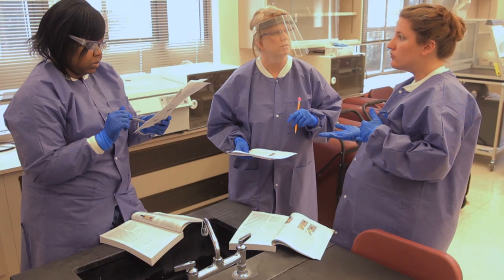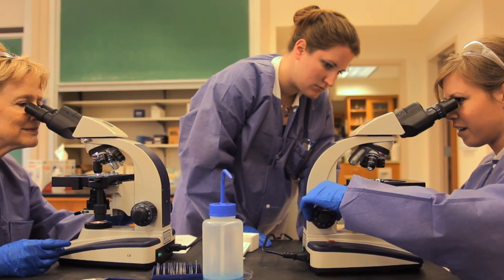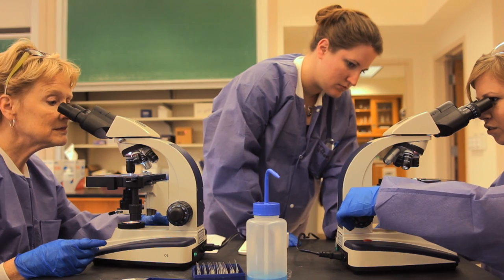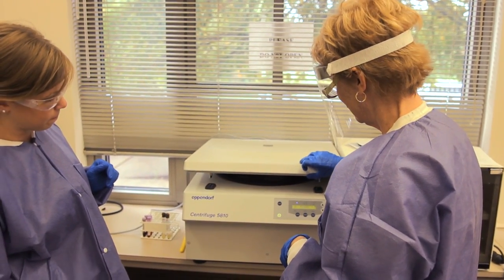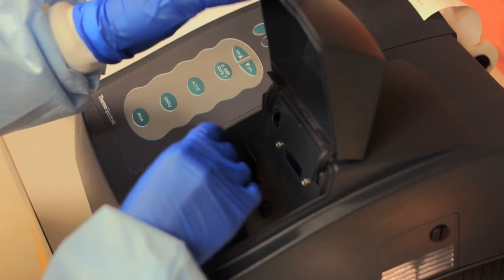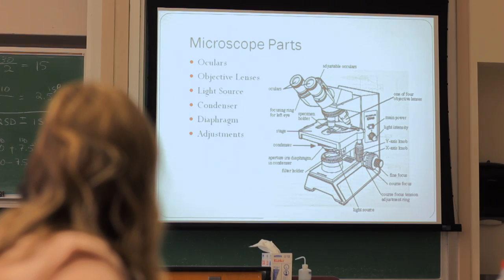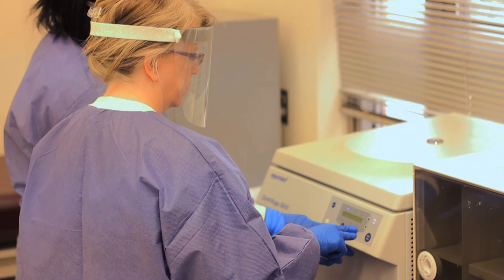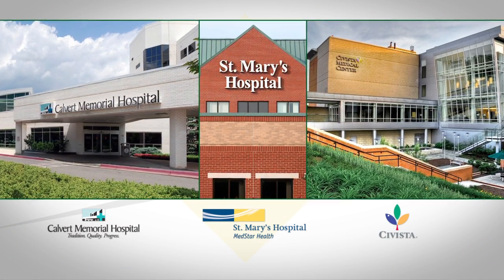College of Southern Maryland - Medical Laboratory Program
dbf dbF a Media Company laplata la plata md maryland waldorf production video film audio av a/v live events sound systems music commercials corporate concerts concert commercial marketing graphics graphic animation motion multimedia multi design video layout logo videos branding marketing event digital corporation television tv t.v. charles county culvert st. mary's st marys anne arundel southern "southern maryland" csm college of medical health lab laboritory